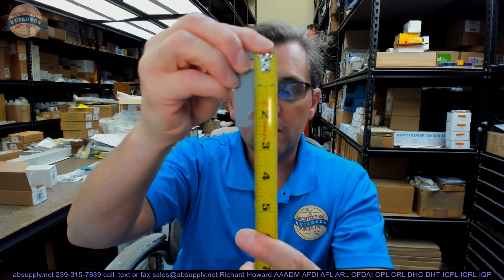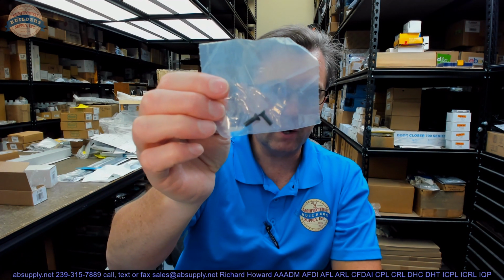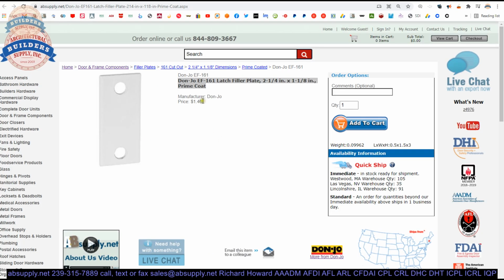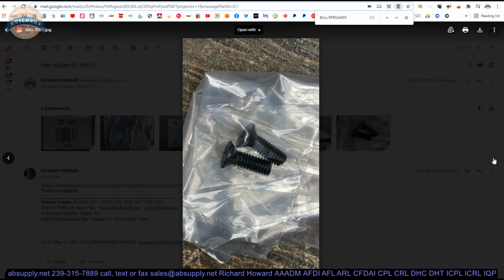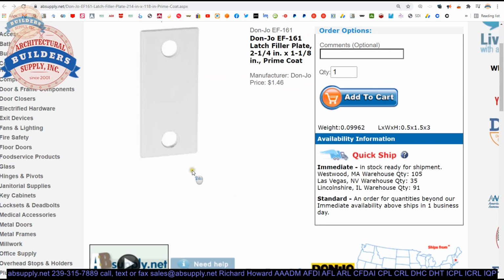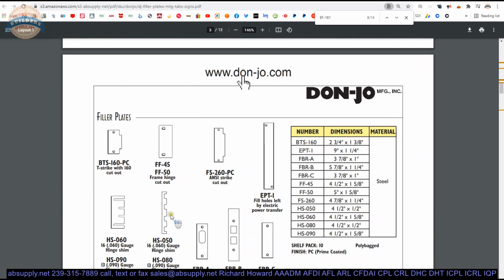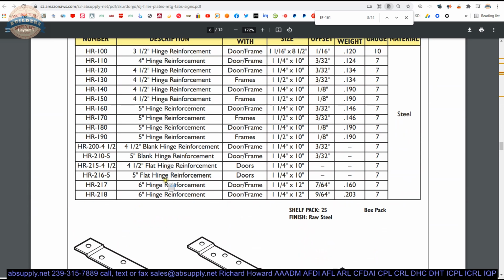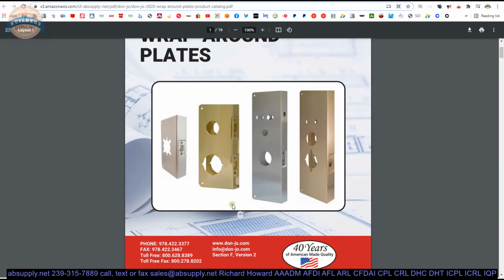Don Jo EF 161 Latch Filler Plate, 2 1 4 in x 1 1 8 in , Prime Coat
This video from absupply.net is to bring you a closer look at the Don Jo EF 161 Latch Filler Plate, 2   1 4 in  x 1   1 8 in , Prime Coat where we will visually review the item along with its dimensional properties and its intended uses.